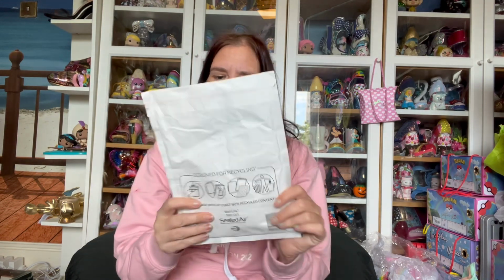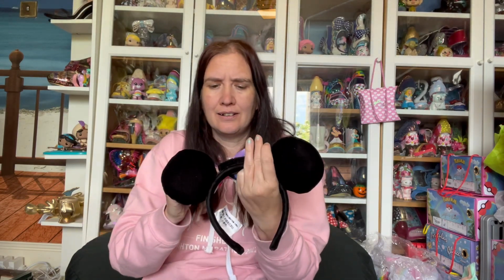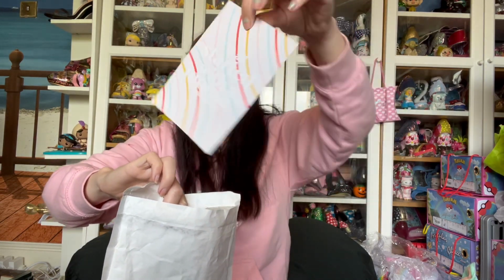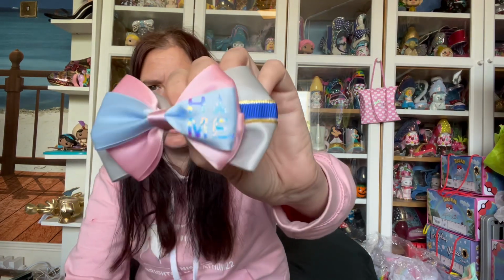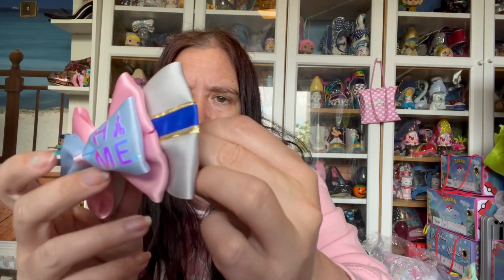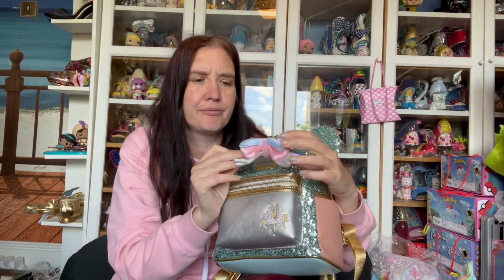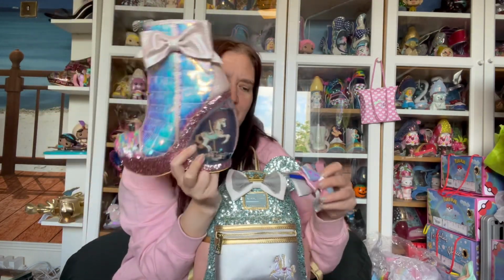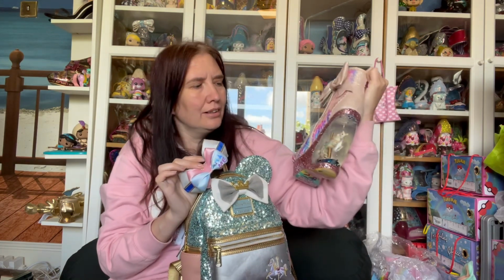Iniki Mouse Bowtique Mystery Bow - SPOILER WARNING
Join me as I open up a mystery bow from Iniki Mouse Bowtique and then plan how to style it into an Irregular Choice / Loungefly outfit.

This is not an ad, i just live the bows.

P.S. At one point I keep calling the bow ears!! Sorry 🤦‍♀️🤦‍♀️